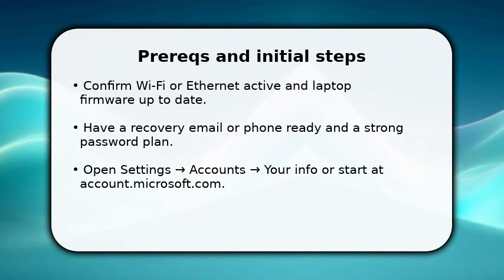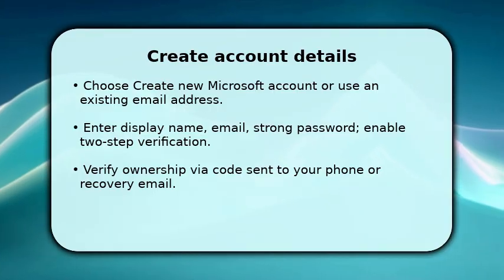How to Make Microsoft Account on Hp Laptop (updated)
Learn the step-bythy process of creating a Microsoft account on your HP laptop with this updated guide. Discover troubleshooting tips for common issues and how to access all features seamlessly.

Microsoft Account, HP Laptop, Create Account, Troubleshoot Issues, Access Features, Setup Microsoft Office Suite, Sign In Process, Device Compatibility, Email Verification, Security Settings